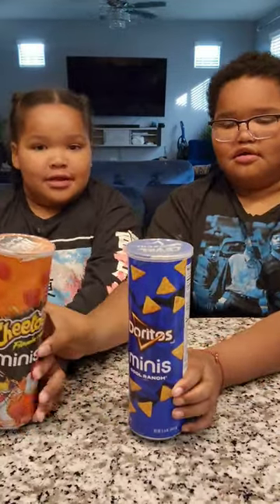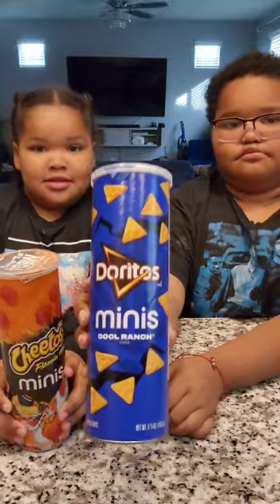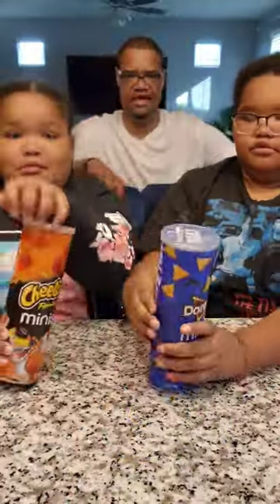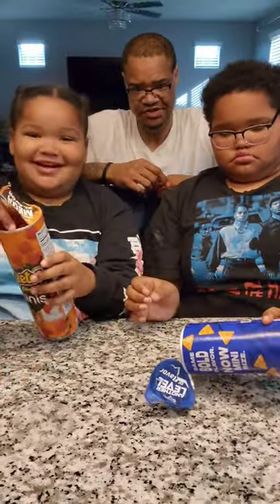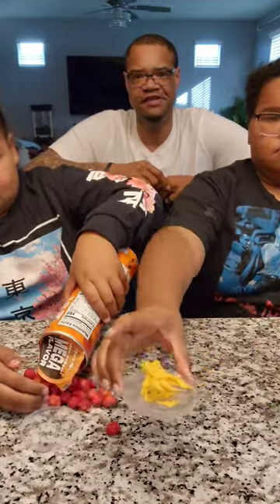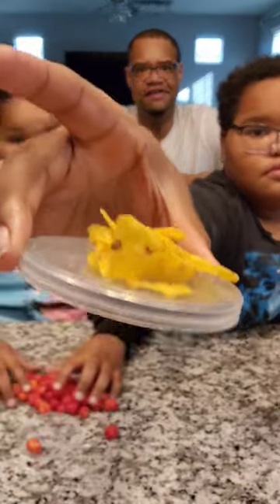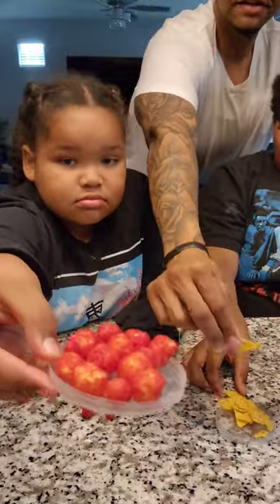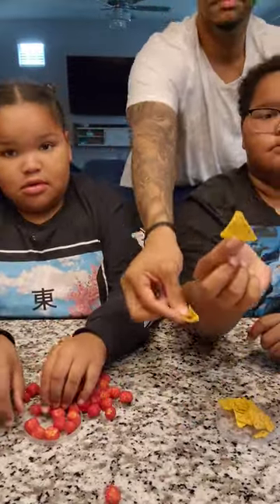new frito-lays Mini Doritos Review